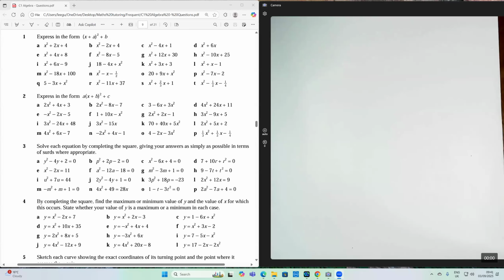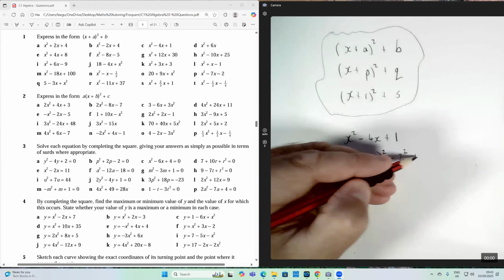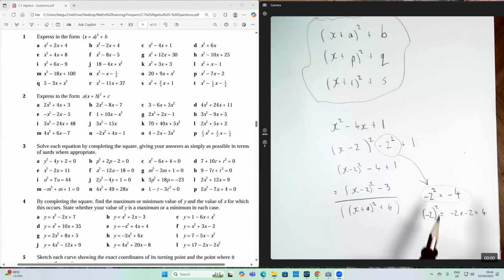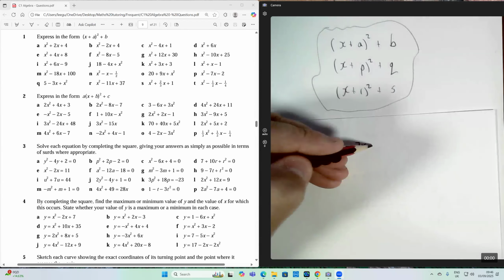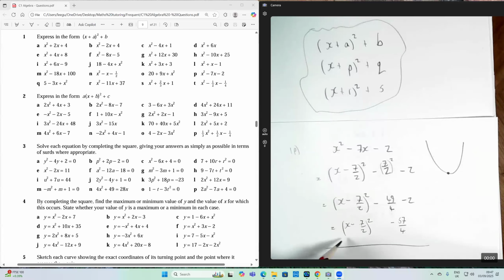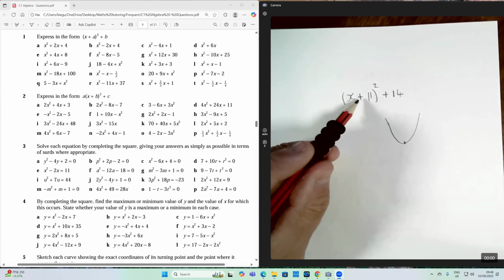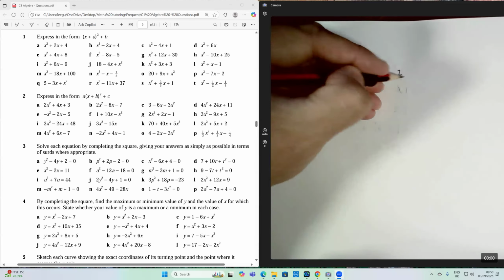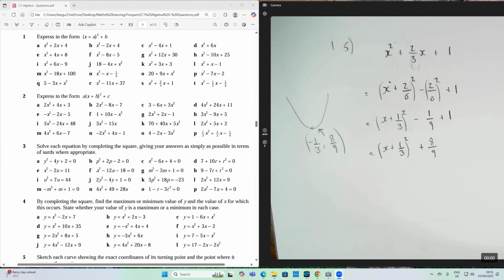Completing the Square: An Intuitive Explanation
📞 𝗕𝗼𝗼𝗸 𝗮 𝗳𝗿𝗲𝗲 𝗰𝗼𝗻𝘀𝘂𝗹𝘁𝗮𝘁𝗶𝗼𝗻 In this video, Lee Guffick introduces completing the square, a powerful method used in both GCSE and A-Level Maths. Lee explains step-by-step how to rewrite quadratics in the required form, avoid common mistakes, and use the method to find the turning point (or vertex) of a quadratic graph.

If you’re aiming for top grades at GCSE or A-Level, mastering completing the square is essential — it will help with solving quadratics, graph sketching, inequalities, and proof questions.

⏱️ TIMESTAMPS:
0:00 Introduction
0:32 What does “completing the square” mean?
1:10 Step-by-step worked example
3:00 Common mistakes to avoid
5:30 Fractions and completing the square
7:45 Using it to find the turning point (vertex)
9:15 Why completing the square is useful at GCSE & A-Level

✏️ TOPICS COVERED:

Completing the square explained clearly

Rewriting quadratics in the required form

Turning points (vertices) and graph applications

Handling fractions and more challenging examples

How exam boards test this technique

💯 EXAM TIPS:

Always half the x-coefficient carefully

Remember:
2
2
4
(−2)
2
=−4, not +4!

Change the sign inside the bracket to find the x-coordinate of the turning point

Use this method to prove whether a quadratic ever crosses the x-axis

📚 ABOUT GUFFICK TUITION:
Lee Guffick is a former Head of Mathematics and A-Level Examiner, helping ambitious students secure A*/A grades and places at top universities including Oxford, Cambridge, and the Ivy League.